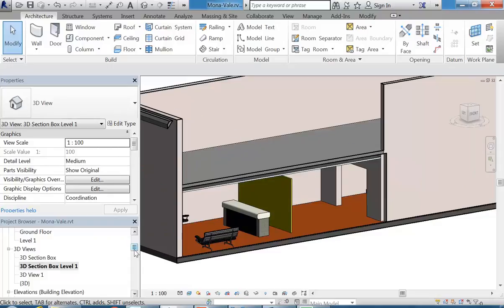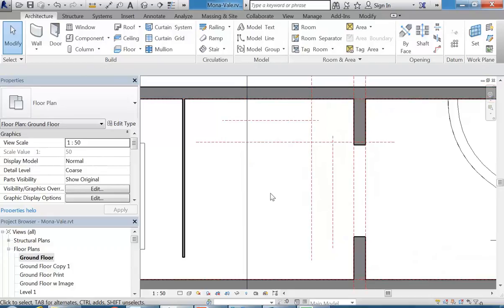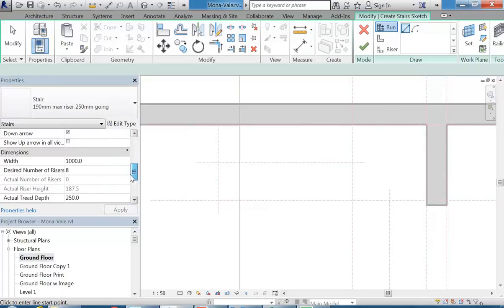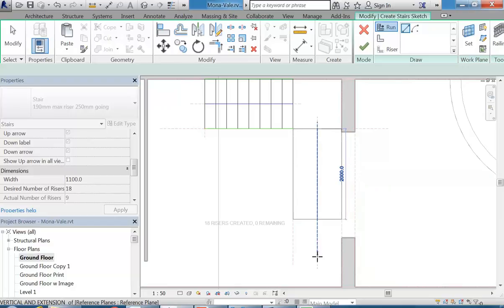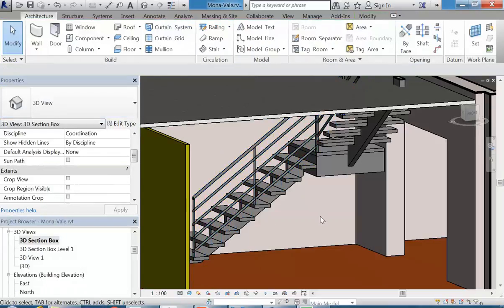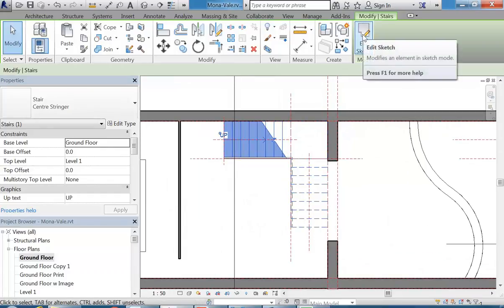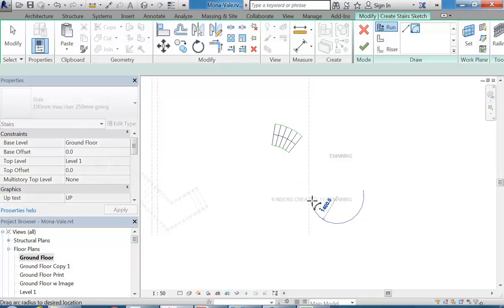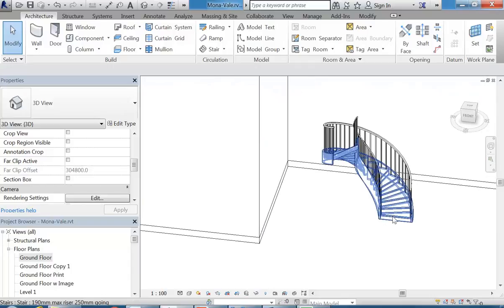CAD for Interiors 07 Creating Stairs